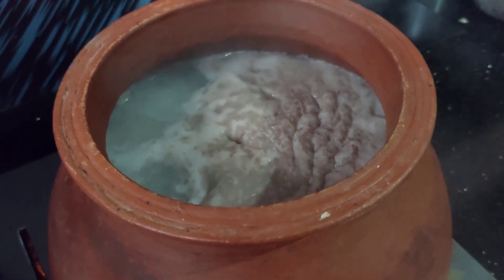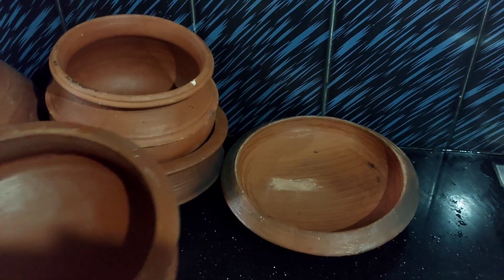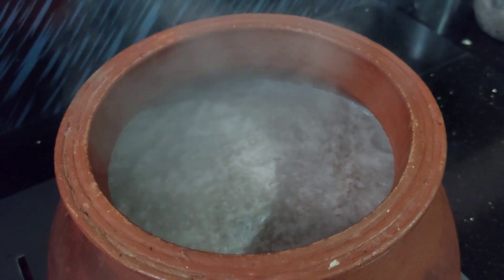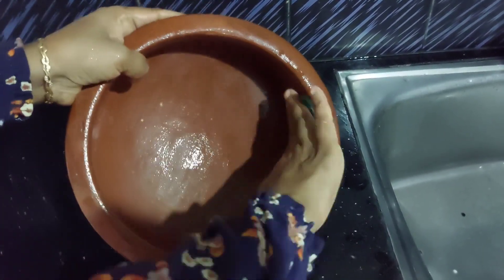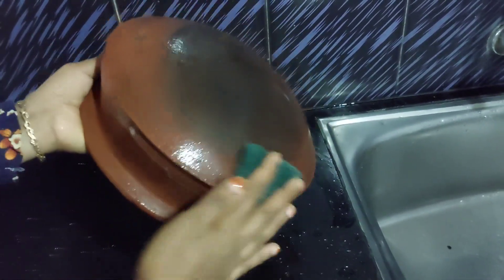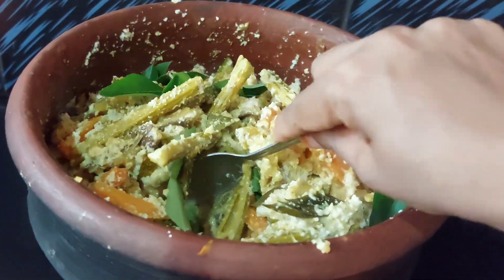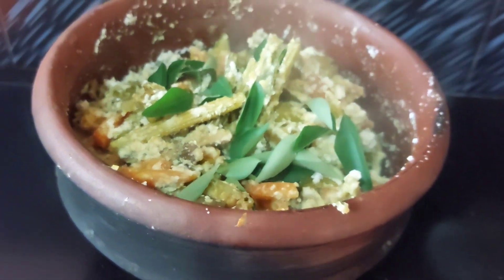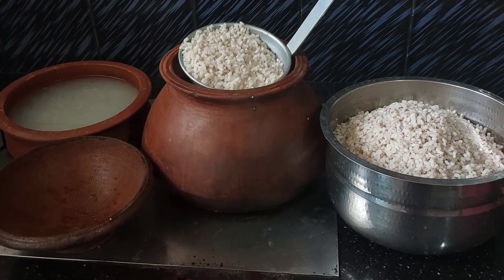മൺചട്ടി ഇങ്ങനെ മയക്കിയാൽ തീരെ മണ്ണിന്റെ ചുവ ഉണ്ടാവില്ല | man chatti | Amaan kitchen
mud pot cleaning